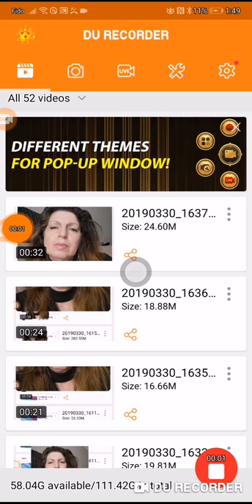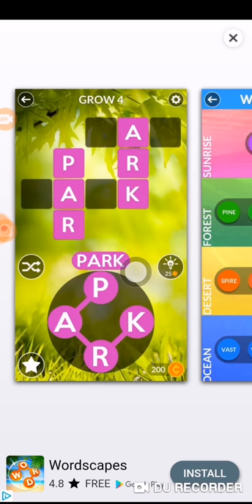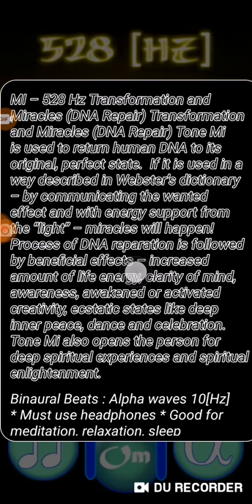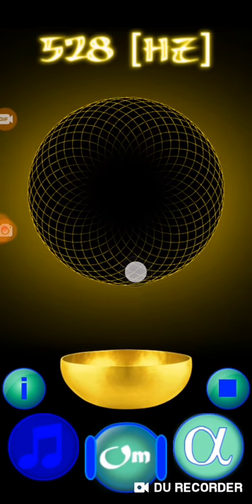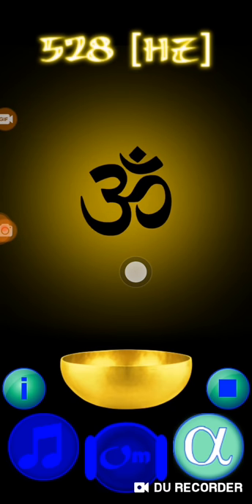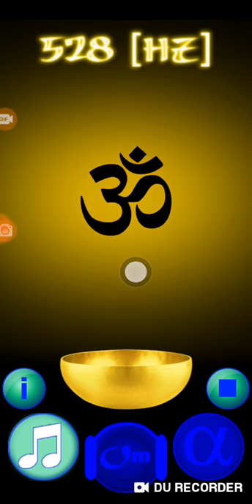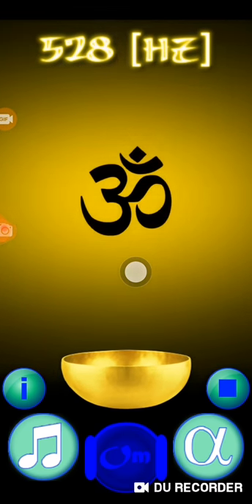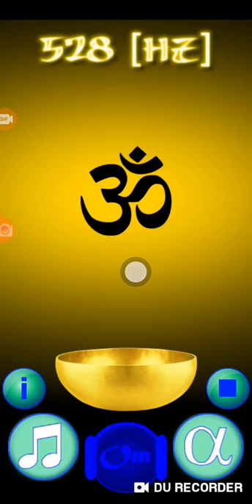DIY Affiliate 528 Hz Ancient Solfeggio Frequency of Transformation 2020 Music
528 Hz Ancient Solfeggio Frequency of Transformation Miracle Tone, Love Frequency
Everything in Life is Vibration” – Albert Einstein

Sound is also a vibration and so are thoughts. Everything that manifests itself in your life is there because it matches the vibration from your thoughts.

can you think of a Time where your thoughts have manifested into something in your life? Everyone can.
how many times have you thought that something is a coincidence?
Or you are thinking of someone and they call you?
how many times have you heard about people being on the same frequency or wavelength?
we have been exposed to this knowledge all of our life
Different frequencies create different vibrations.
it is what you think to create and manifest in your mind first that will create manifest in your life